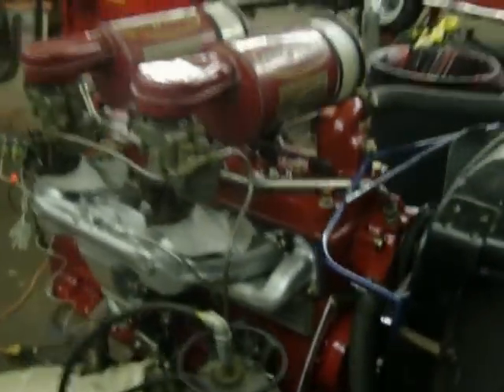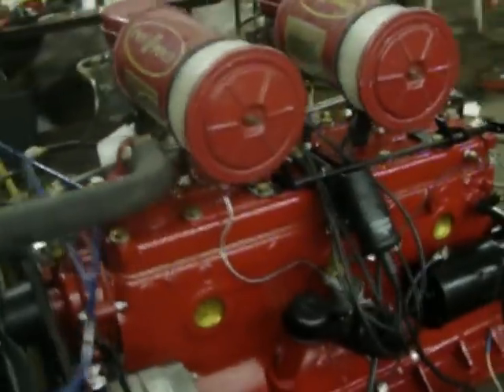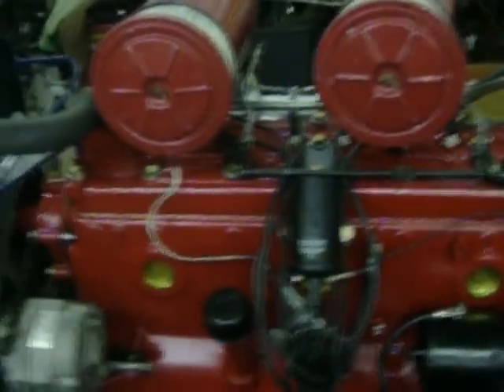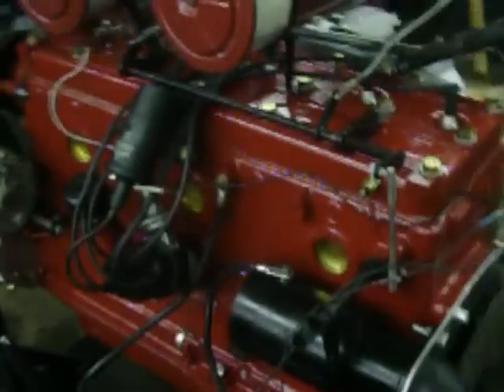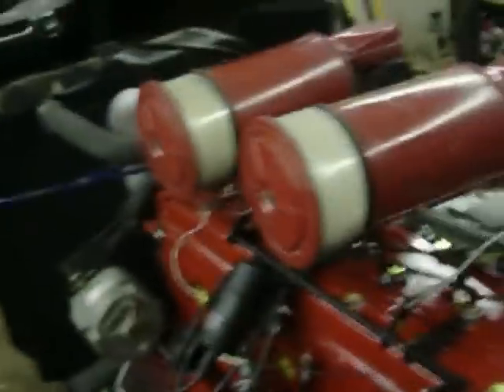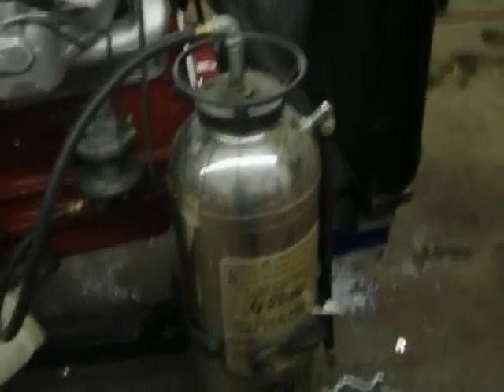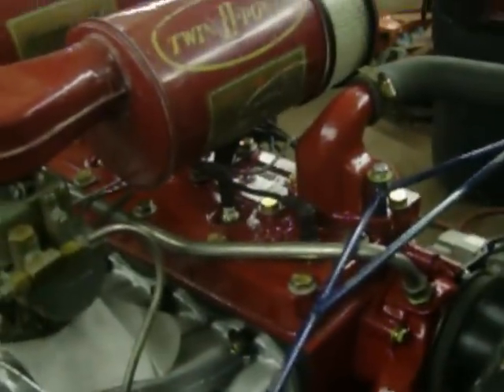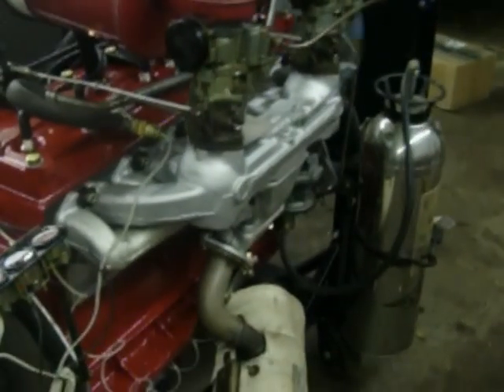Twin H Garage 308 Engine rebuild, 3rd Heat Cycle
308 Twin H motor,.bored .040 ,cranked turned .010,head shaved .015,mild port job. The motor is going into a 1955 Hudson Hornet. Will put several heat cycles on the test stand and readjust valves ,retorque head and intake. It is nearly impossible to adjust valves when engine is installed. Gona adjust and sync the carbs today and put on some more heat cycles. — at Twin H Garage, Cumming, Georgia.